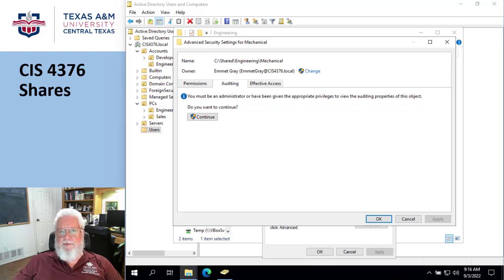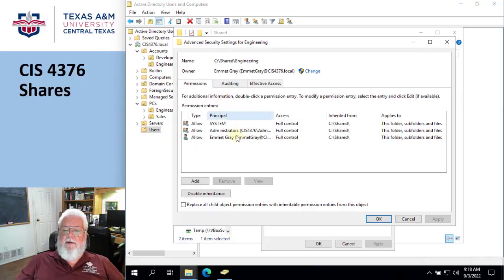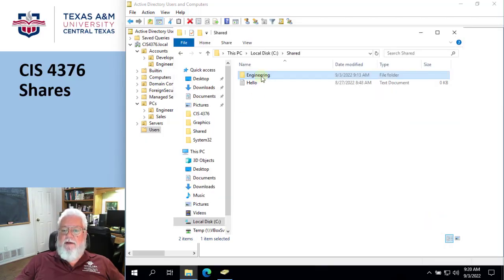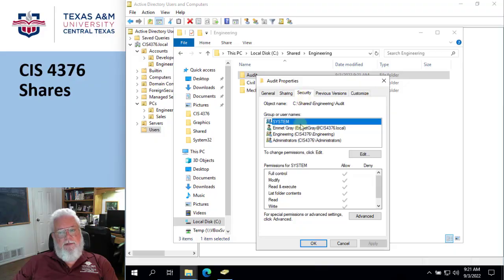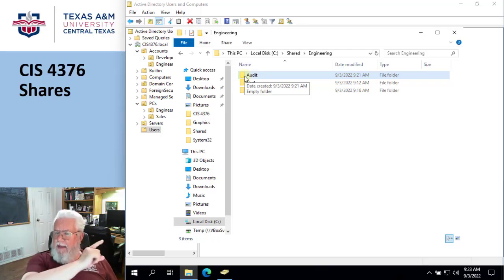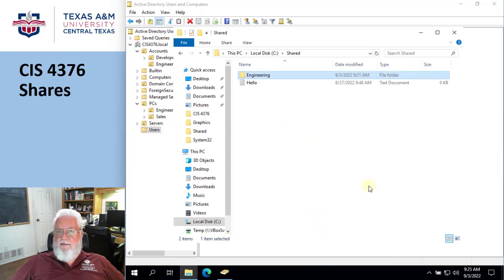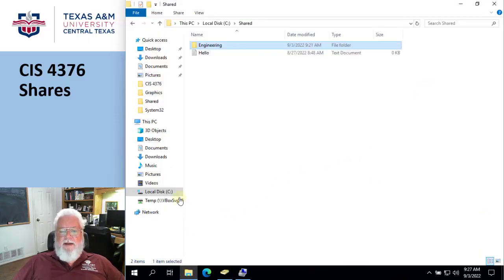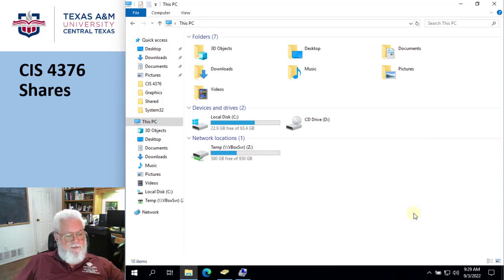CIS4376 HandsOn9 Shares Part2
Hands On 9 - Network Shares (Part 2 of 2)